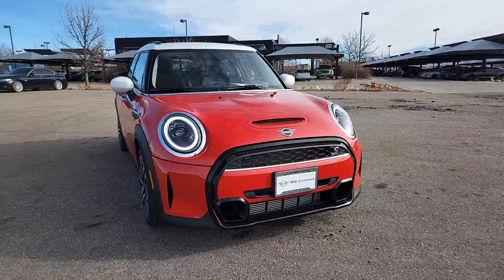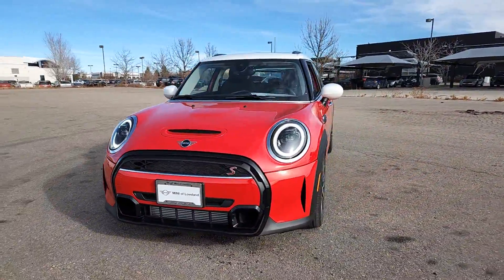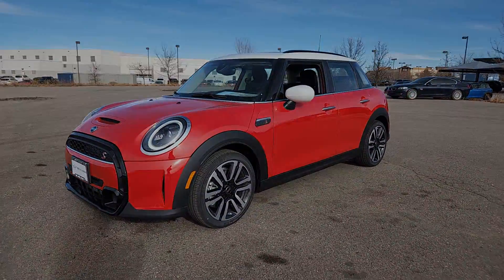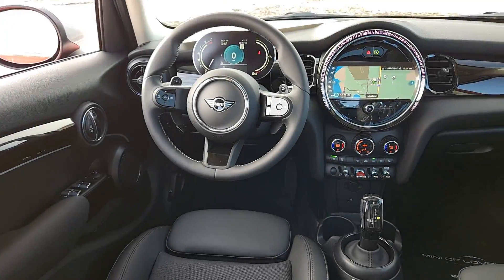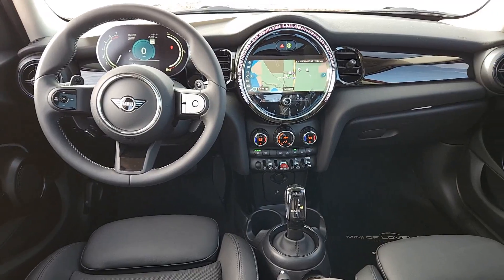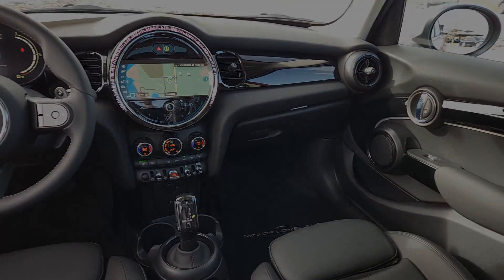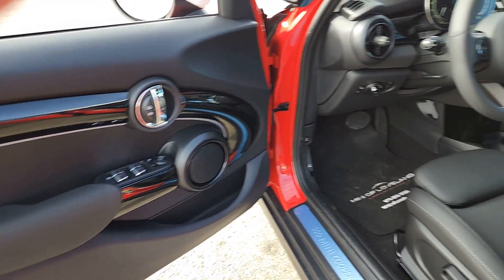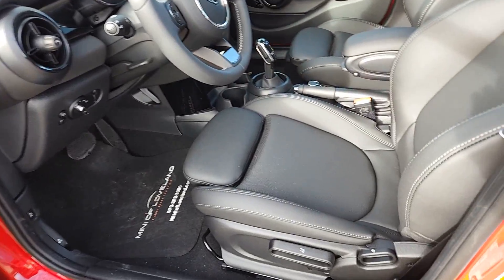2024 MINI Cooper_S Loveland, Fort Collins, Longmont, Denver, Greeley R2V47406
Chili Red New 2024 MINI Cooper_S  available in 4150 Byrd Drive, Loveland, Colorado at BMW of Loveland. Servicing the Loveland, Fort Collins, Longmont, Denver, Greeley, CO area.

Recent Arrival! Chili Red 2024 MINI Cooper S 2.0L 16V TwinPower Turbo 6-Speed Automatic 23/33 City/Highway MPG   Price includes $599 of dealer added accessories.
Wheels: 16 x 6.5 Revolite Spoke Spectre Grey|Wheels: 17 x 7.0 Tentacle Spoke Silver Alloy|Sport Seats|SensaTec Leatherette Upholstery|Heated Front Seats|AM/FM Stereo|Included Content 2|Signature Trim|Nappa Leather Steering Wheel|Roof Rails|Storage Package|Aluminum Interior Surface|Piano Black Interior Surfaces|Comfort Access Keyless Entry|Body Color Roof|Rear-View Camera|Panoramic Moonroof|Floor Mats|Passenger Seat Height Adjustment|Front Center Armrest|Ambient Lighting|MINI Driving Modes|Rear Park Distance Control|Dual Zone Auto Climate Control|Active Driving Assistant|SiriusXM Satellite Radio w/1 Year Subscription|MINI Assist eCall|MINI Head-Up Display|MINI TeleServices|ConnectedDrive Services|Advanced Real-Time Traffic Information|MINI Navigation|Remote Services|Apple CarPlay Compatibility|MINI Connected|Enhanced USB & Bluetooth|Dynamic Digital Instrument Cluster|4-Wheel Disc Brakes|6 Speakers|Air Conditioning|Electronic Stability Control|Front Bucket Seats|Spoiler|Tachometer|ABS brakes|Alloy wheels|Automatic temperature control|Brake assist|Bumpers: body-color|Delay-off headlights|Driver door bin|Driver vanity mirror|Dual front impact airbags|Dual front side impact airbags|Emergency communication system|Four wheel independent suspension|Front anti-roll bar|Front dual zone A/C|Front fog lights|Front reading lights|Fully automatic headlights|Heated door mirrors|Heated front seats|Illuminated entry|Knee airbag|Leather steering wheel|Low tire pressure warning|Occupant sensing airbag|Outside temperature display|Overhead airbag|Overhead console|Passenger door bin|Passenger vanity mirror|Power door mirrors|Power moonroof|Power steering|Power windows|Radio data system|Rain sensing wipers|Rear anti-roll bar|Rear fog lights|Rear window defroster|Rear window wiper|Remote keyless entry|Speed control|Speed-sensing steering|Split folding rear seat|Sport steering wheel|Steering wheel mounted audio controls|Telescoping steering wheel|Tilt steering wheel|Traction control|Trip computer|Variably intermittent wipers|Speed-Sensitive Wipers|Front Center Armrest w/Storage|AM/FM radio: SiriusXM|Exterior Parking Camera Rear|Auto High-beam Headlights|Moonroof sunshade: manual